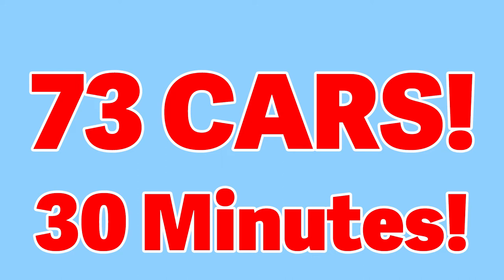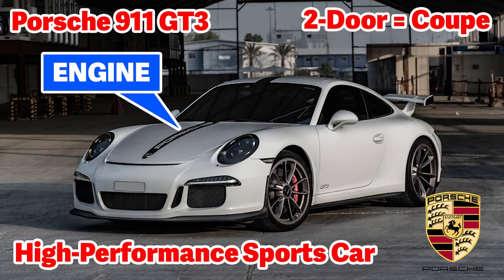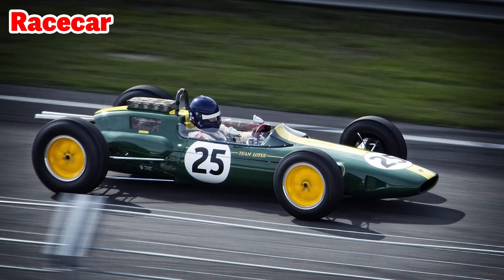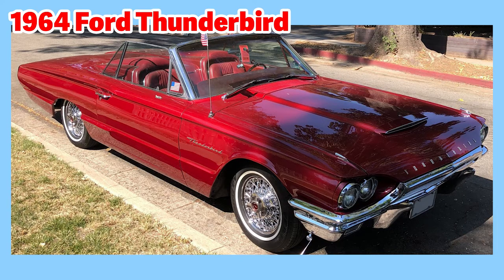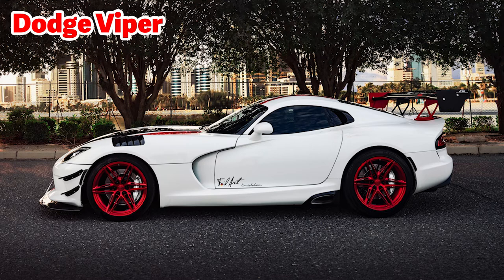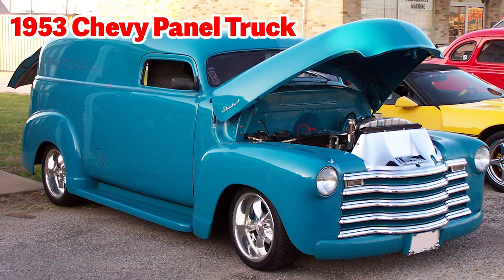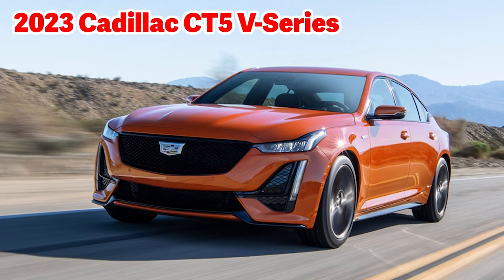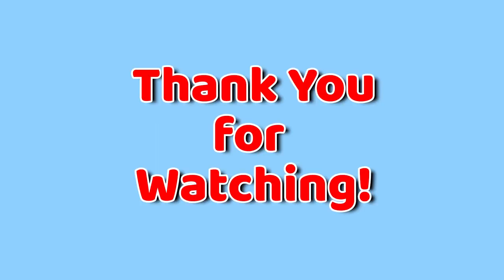Learn About 73 Cars in 30 Minutes! Educational Learning About Cars!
Learn so many things about 73 cars with this educational and informative 30 minute video!

Image Attributions are as Follows.
If an image is not listed, then no attribution was required.

my23-lyriq-horizonal-scroller-all-wheel-drive-l-v3.jpg
2023 Cadillac Lyriq Cadillac.com

my23-ct5-v-exterior-artful-aerodynamics
2023 Cadillac CT5
Cadillac.com

my23-ct4-features-performance-s-v3.jpg
2023 Cadillac CT4, Black
Cadillac.com

Ferrari Newest 812GTS, gray, convertible
From Ferrari.com